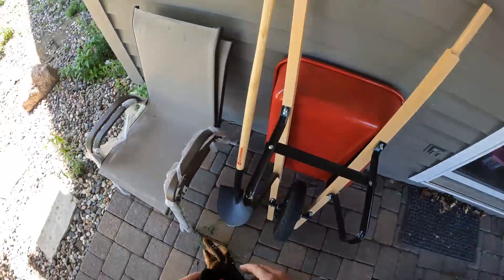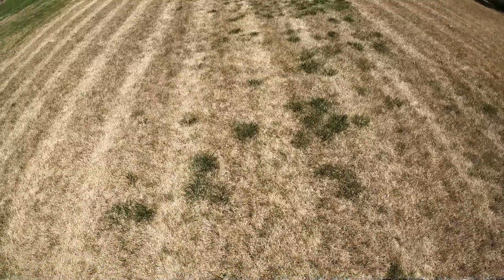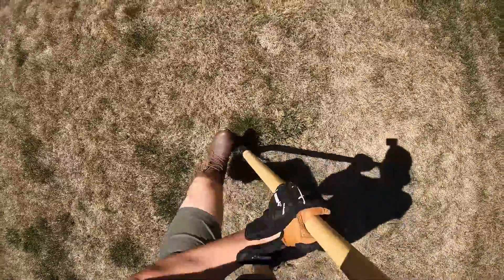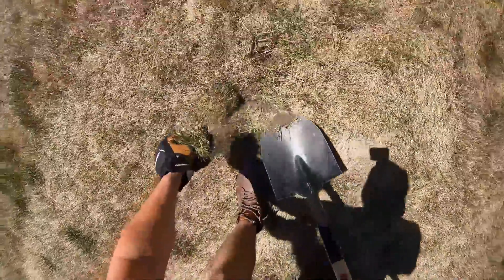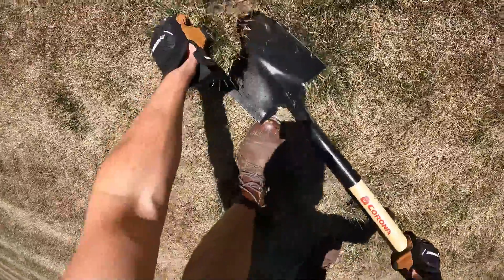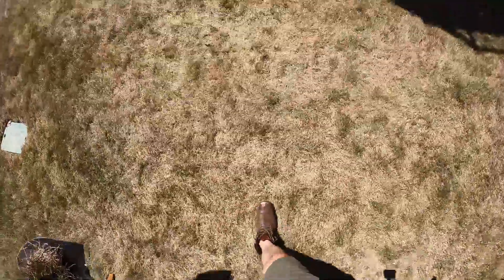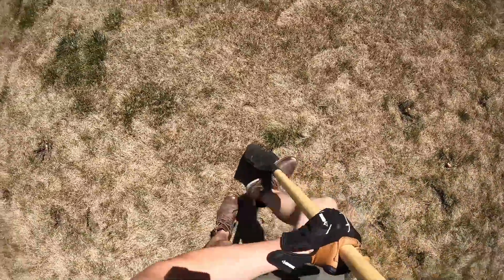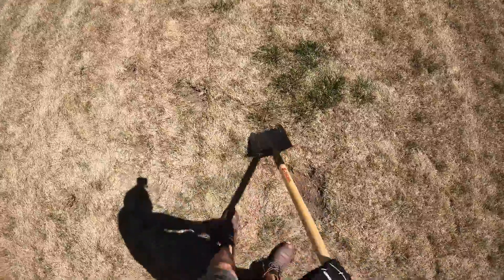COARSE TALL FESCUE CLUMP REMOVAL - HOW TO REMOVE IN YOUR LAWN BY DIGGING - DIGGING OUT FESCUE CLUMPS